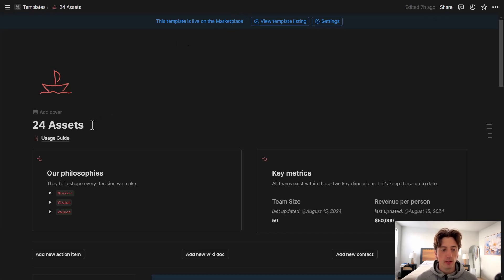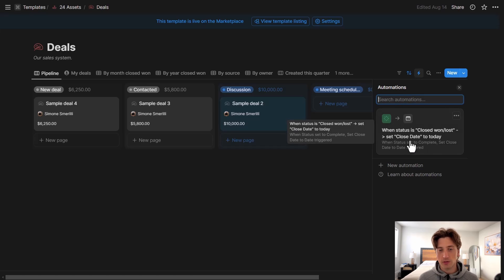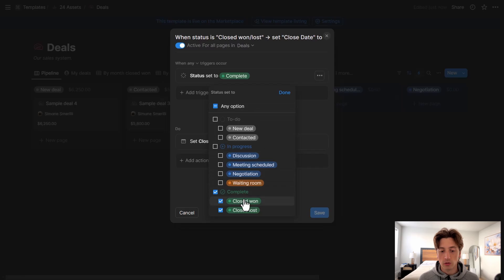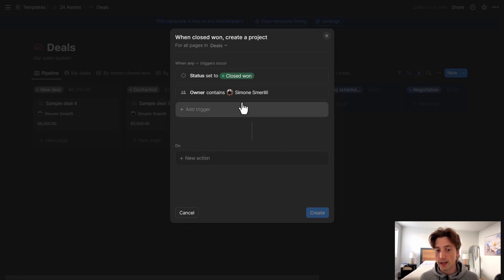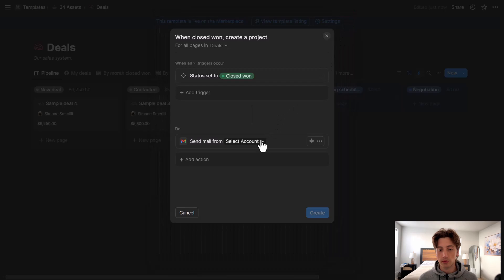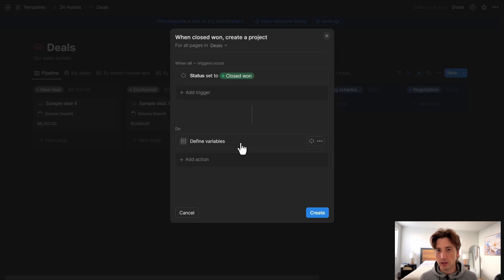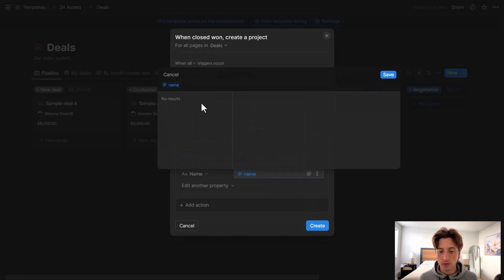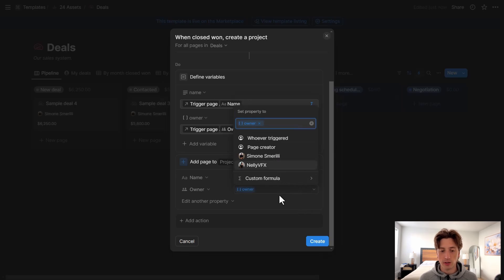Notion Automations - everything you need to know (2024)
TIMESTAMPS
0:00 Introduction
2:00 Database automations
4:03 Trigger(s)
5:14 Available actions
7:06 Variables
10:54 Concluding the action step
14:02 Testing the automation
15:15 Concept: default task automation
16:45 Automations in buttons
17:56 Conclusion